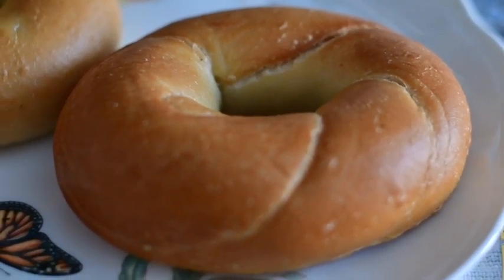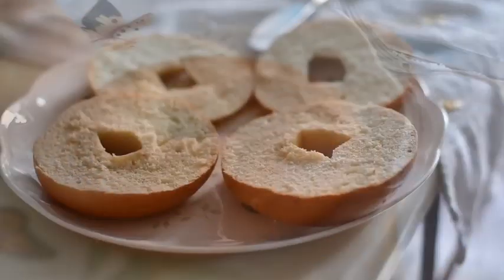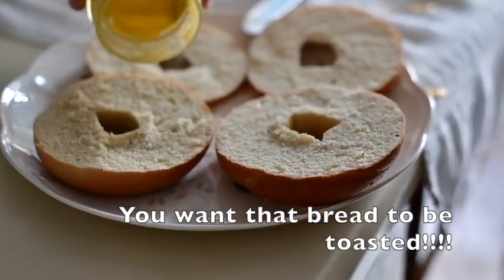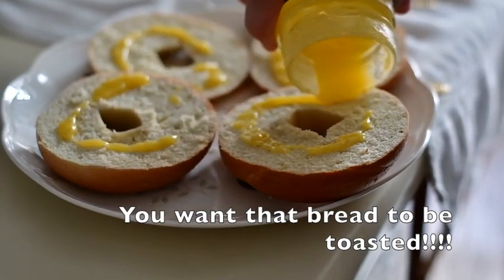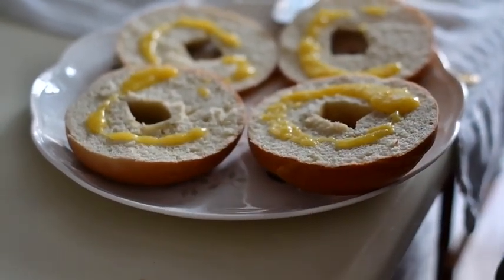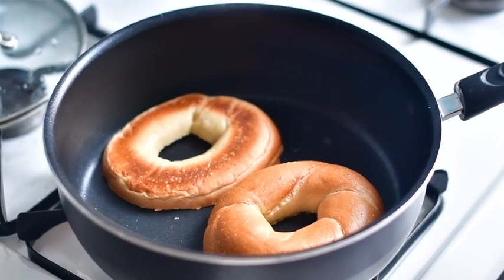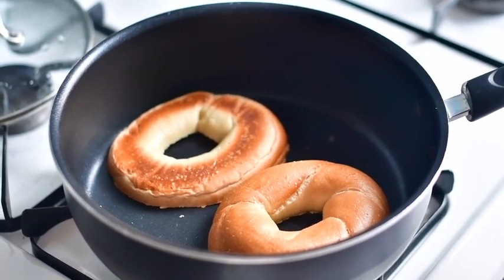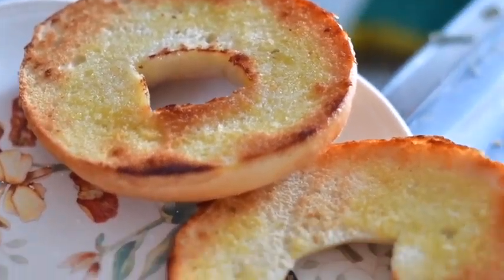Bread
bread toasted